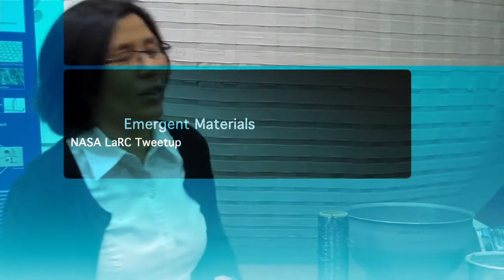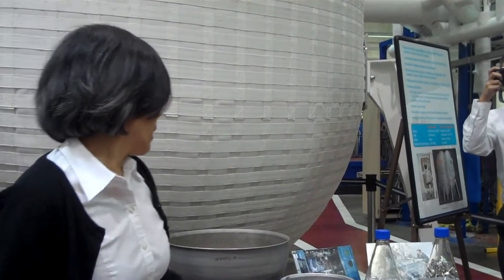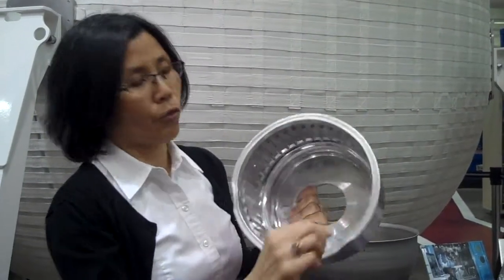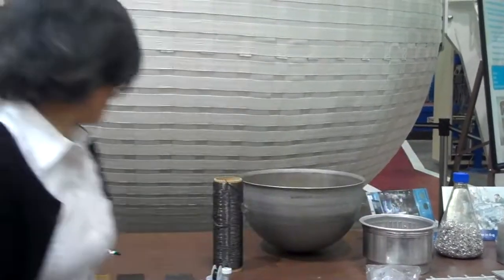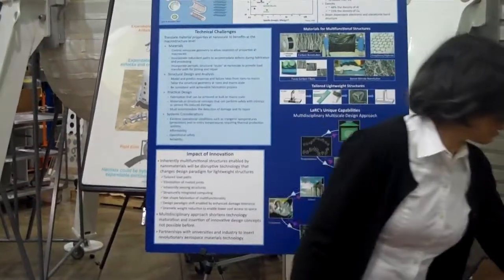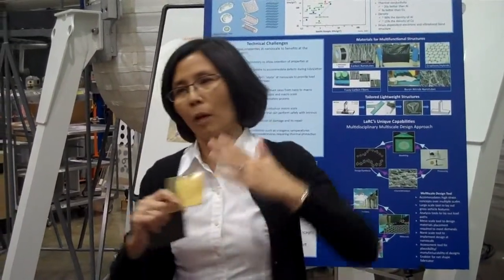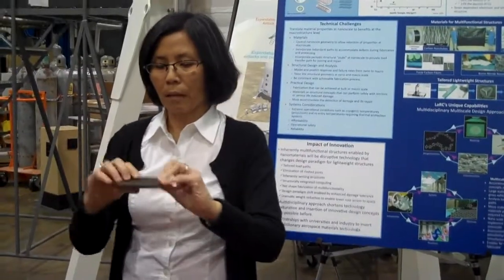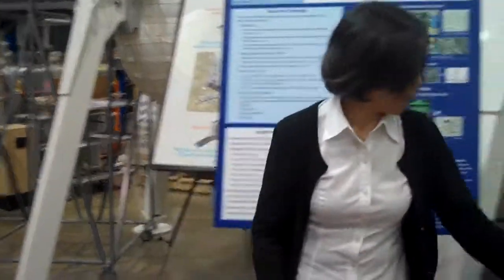Mia Siochi describes Emergent Materials work at NASA Langley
A NASA Langley Research Center researcher describes some of the emergent materials work going on there.  Including 3D metallic printing to save weight and cost, nanotubes replacing carbon fiber and engineered aircraft surfaces to keep bugs off and air flowing efficiently.

The slightly robotic sound is due to noise reduction to make voices clearer in this loud lab environment.